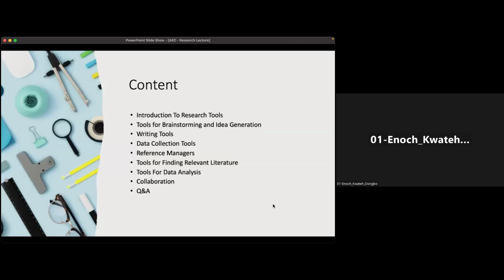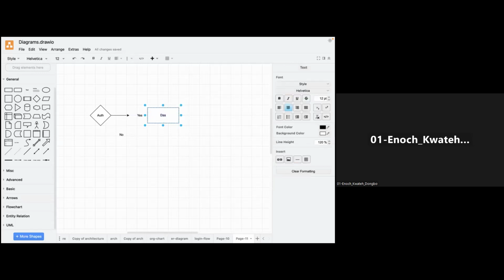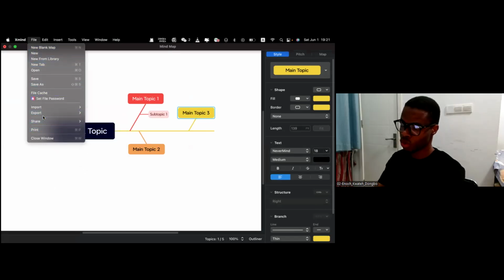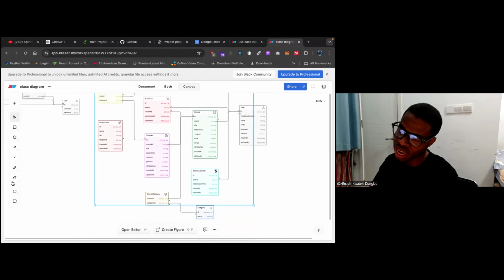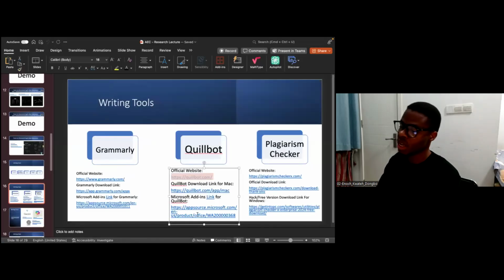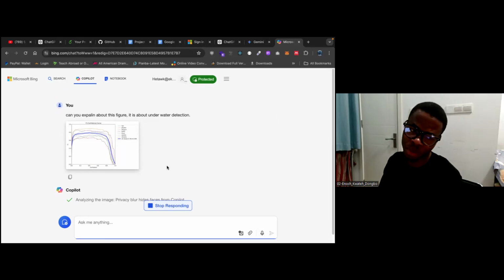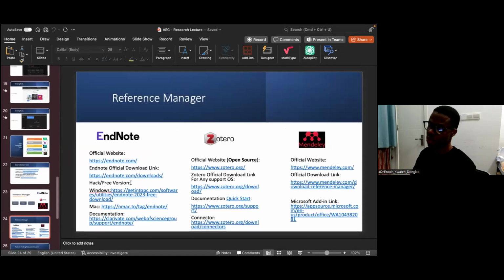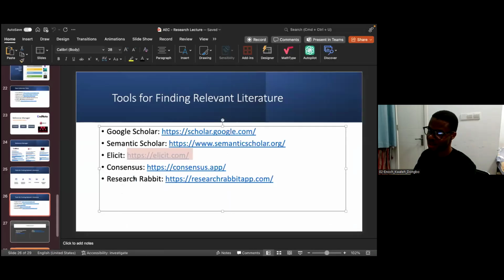First Session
✅ Research, Data Analysis Tools and Their Usage: Detailed insights into various research tools and how to effectively utilize them.